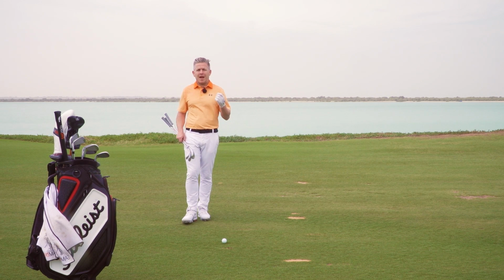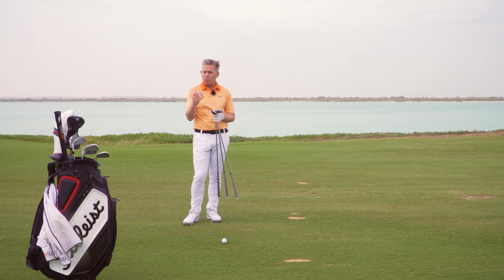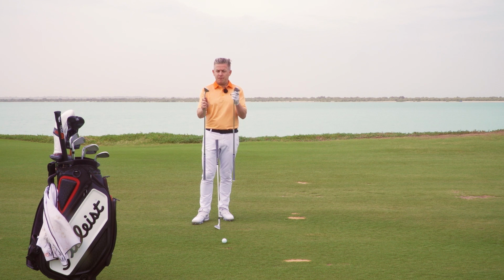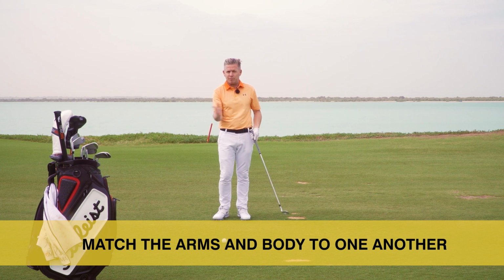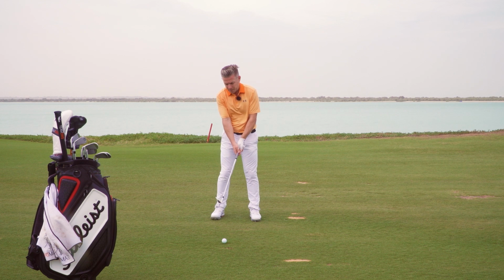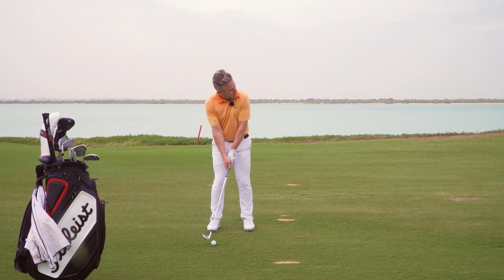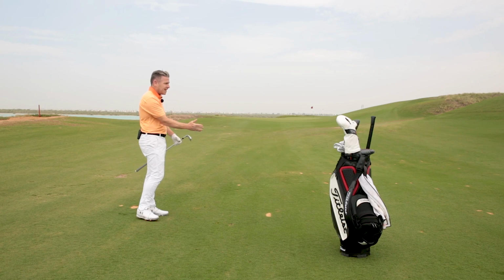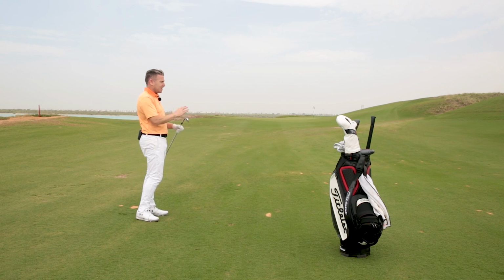How to control spin with your wedges